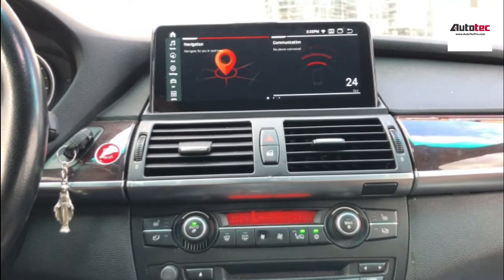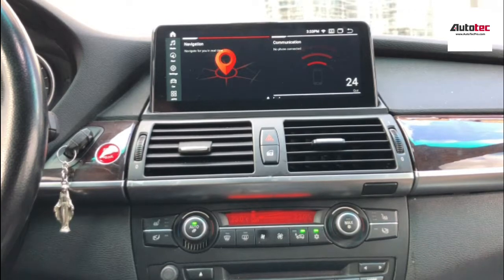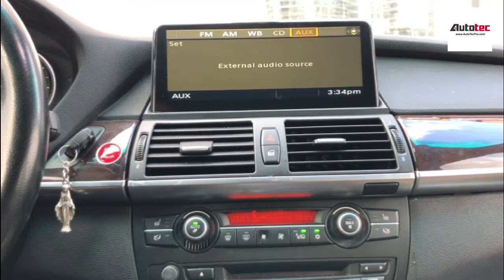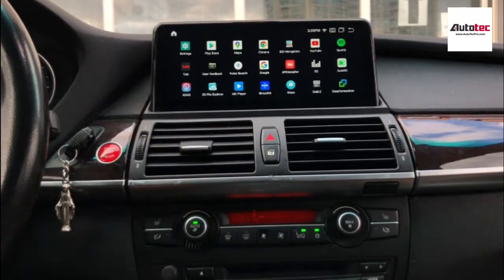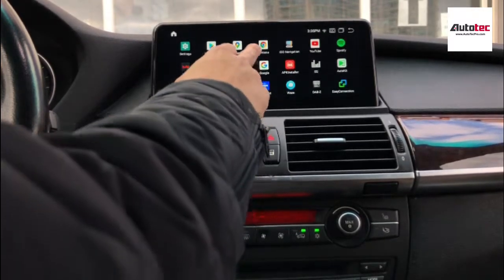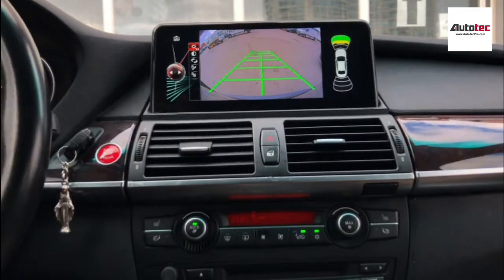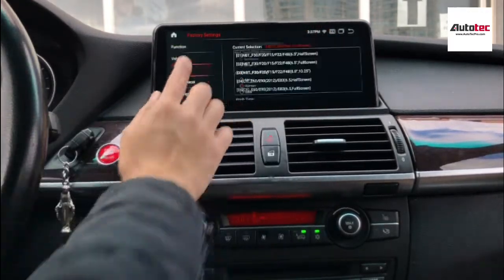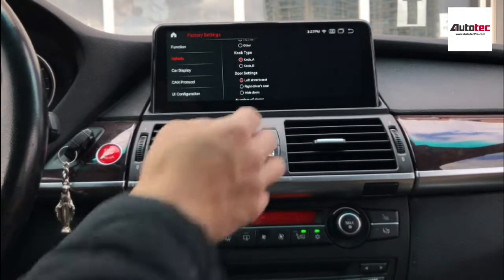AutoTecPro BMW X5 X6 E70 E71 " Android Screen Navigation CarPlay Android Auto WIFI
In this video, we will show you how to use our new 10.25" HD Android navigation system on BMW X5 E70 | E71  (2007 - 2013).

Our sales team will be more than happy to assist you.